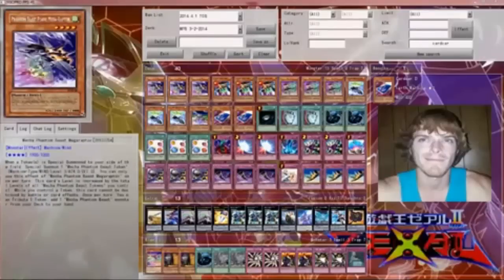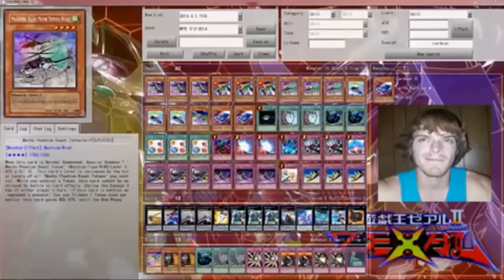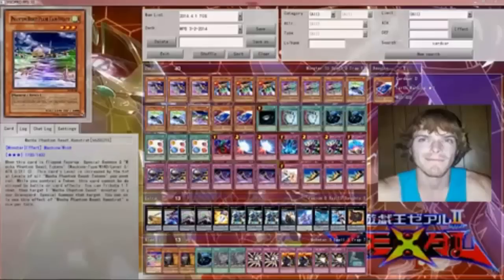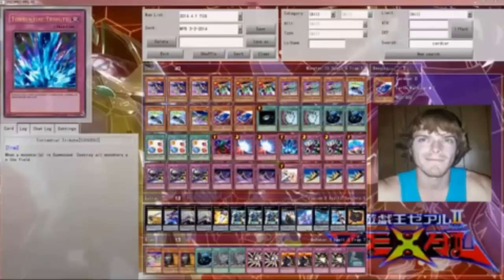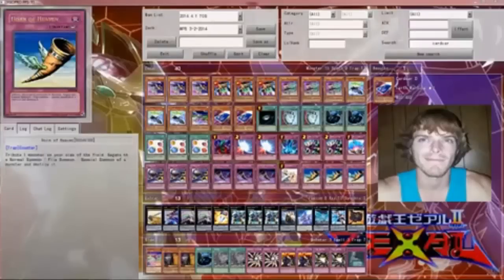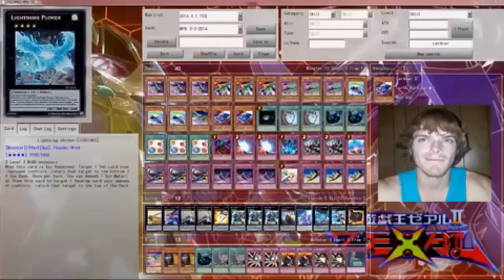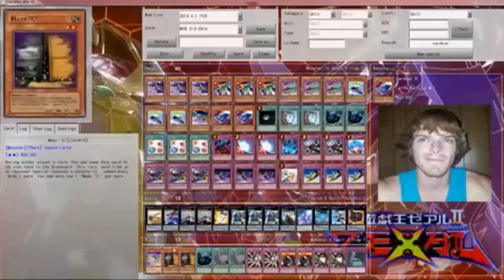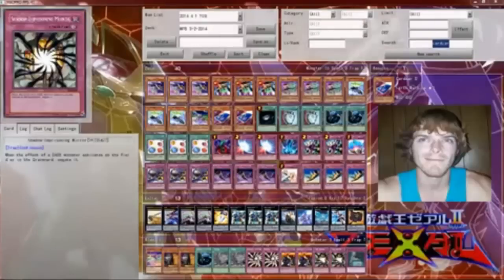Mecha Phantom Beast With LankyLimbsLynn - Yugioh Deck Profile June 2014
Pojo.biz Message Board: Robbie

Skype: robbie-kohl